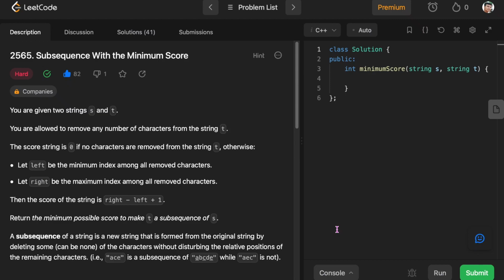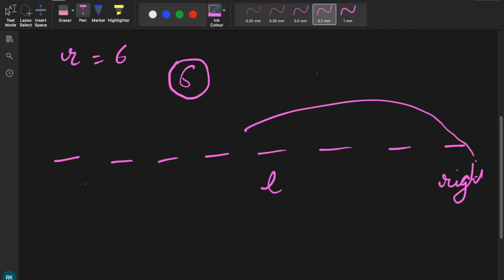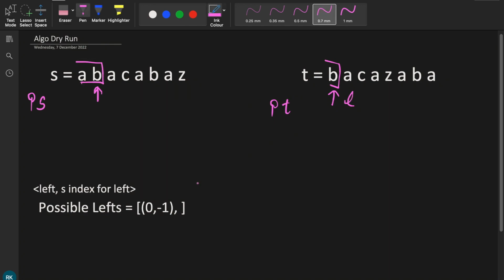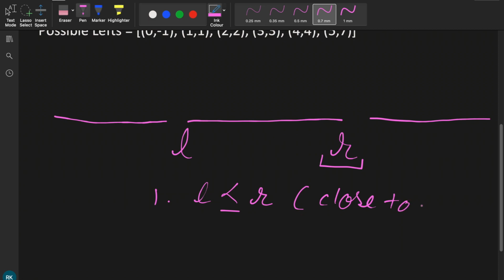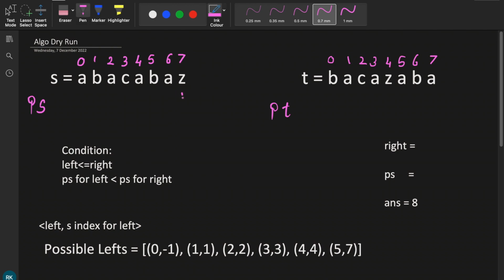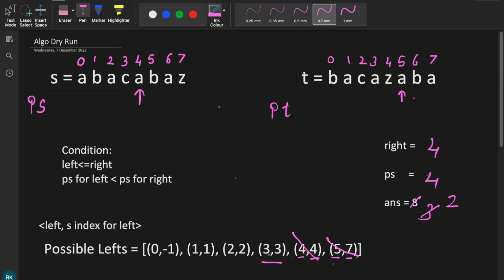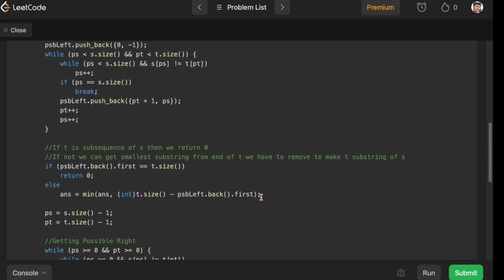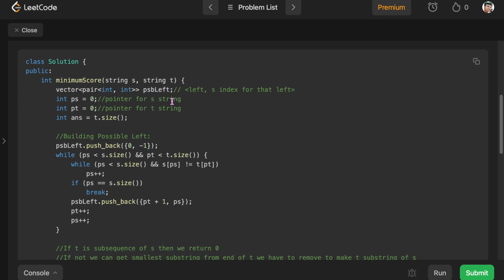Subsequence With the Minimum Score | O(n) | Leetcode 2565 | Weekly contest | DSA | Think then Code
Timestamps:
00:00 Question Explanation
01:20 Intuition/Observation
04:32 Algorithm Dry Run
19:43 Code
24:40 Time and Space Complexity

Intuition

If right - left + 1 is the cost (this is similar to size of substring from left to right index),
there is no sense in removing only some elements from left index to right index.
It makes sense to remove entire substring.
Because then we will be having a smaller string t to form a subsequence which is better.

So we will remove all characters from left index to right index.
Which means we will will remove a substring from t.

Now about right and left:

I can build all possible left separately and then for a particular right, I can get a left(which I previously built) to form answer.

Approach

First we start to build all possible left.
How?
We keep two pointers ps(for s string) and pt(for t string)
We initialize both to 0.
We keep incrementing ps pointer until value at both pointers are not equal

In other words, until substring of t from 0 - pt doesn't become a subsequence of (substring of s from 0 - ps).

Once this done we add {pt+1, ps} to our possible left vector.

Why pt+1?
Becuse that is the left

Why ps?
We are storing s index for all possible left because it can happen that s index for right becomes less than or = the s index for left.
In that case our answer will be wrong.

Then we start our process to get right:

In the same way we build possible left from start of our array, we get possible rights from end of the array

There just two differences here:

We keep eliminating elements from back of the possible left array based on two conditions:
i. left less than or = right
ii. s index for left should be less than s index for right
We calculate answer for substring left--right
Have a look at code for better understanding.

Complexity
Time complexity: O(n)
Space complexity:O(n)